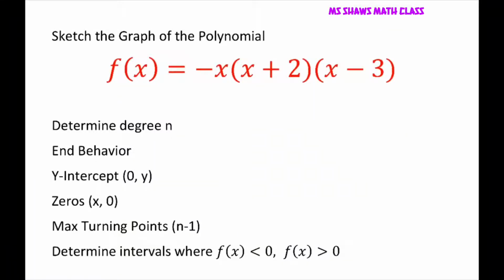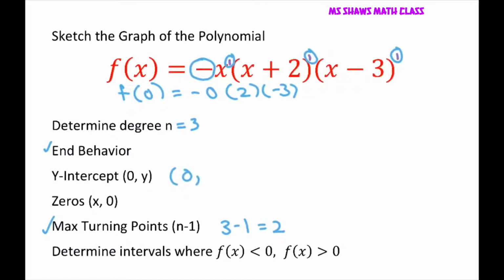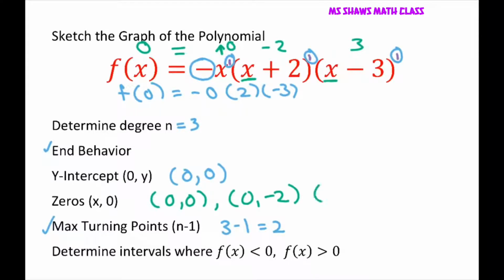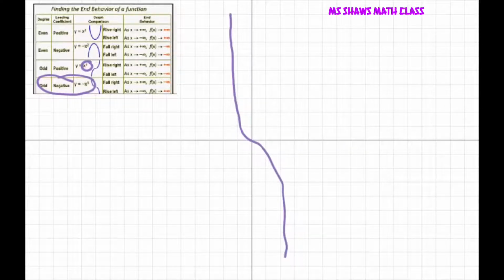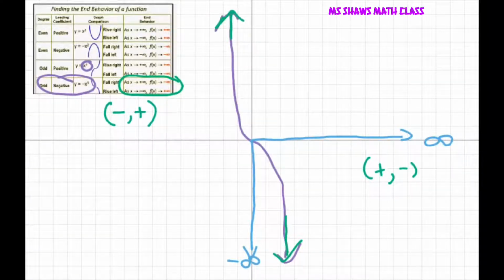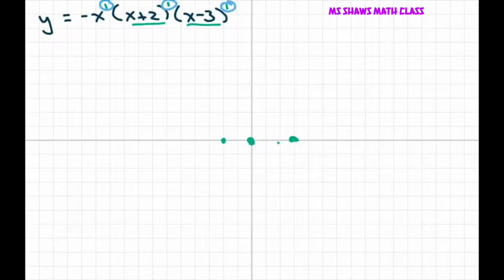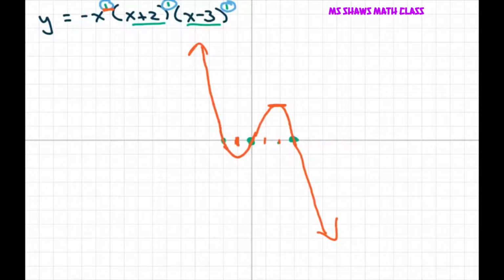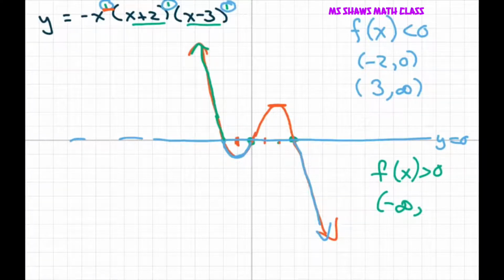Sketch the Polynomial Graph. End Behavior, Degree. V1d